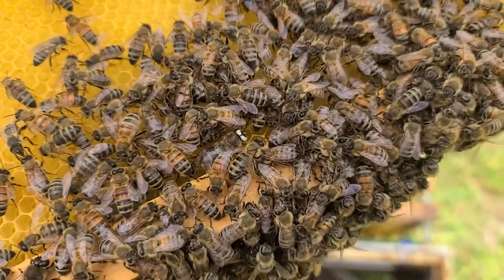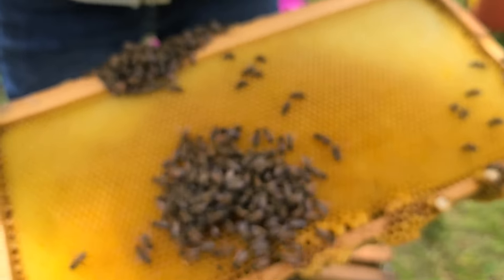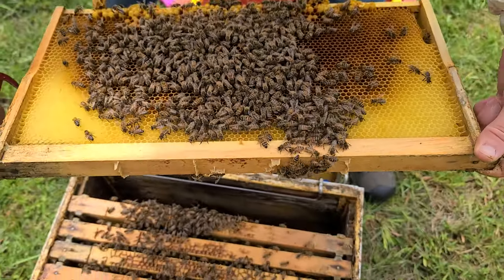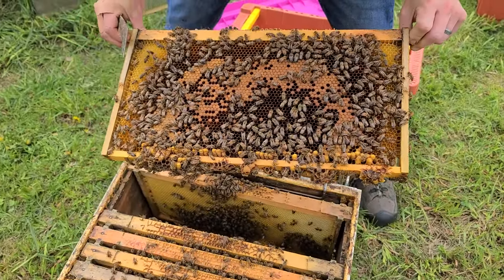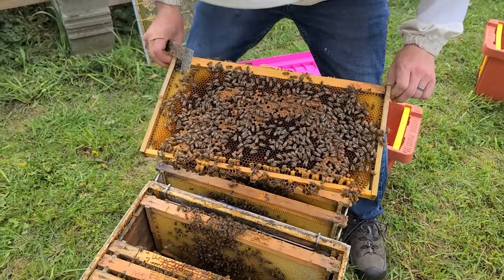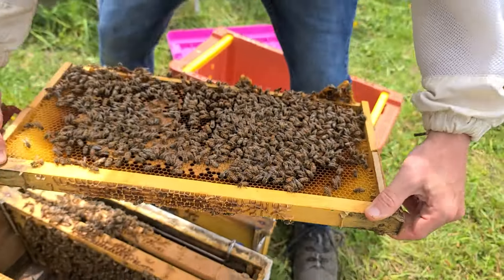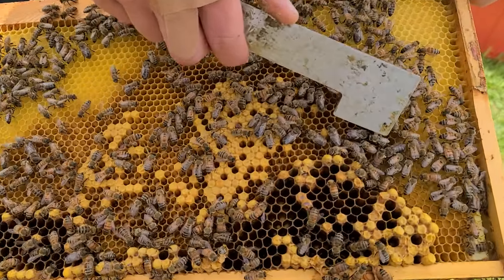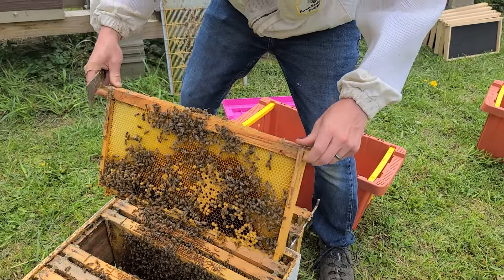White-Eyed Drones!?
We have seen pictures and read about white-eyed drones, but we had never seen them in person! It was pretty cool seeing them within our own operation! The white eye trait is caused by a recessive allele in honey bees. It is thought that the white-eyed drones are blind. Because of this, these genes will not be passed on to the next generation as these drones will not be able to go on mating flights.

Are you interested in purchasing some of our honey and other bee products?